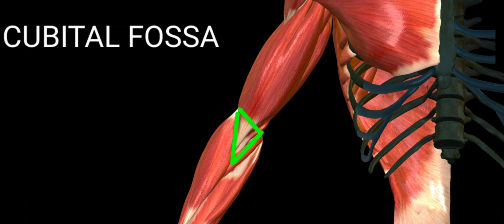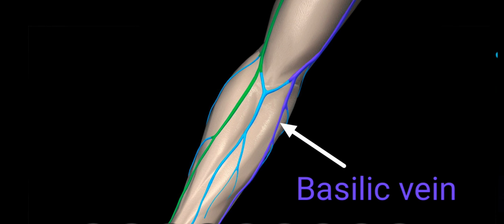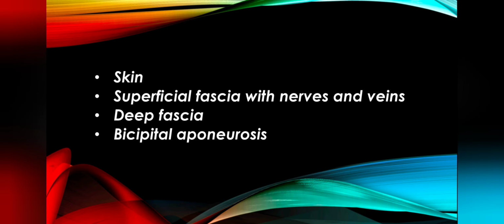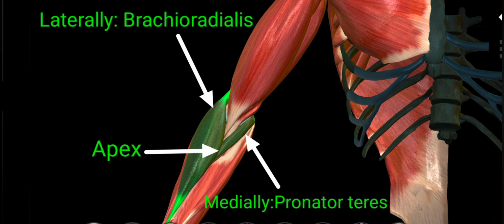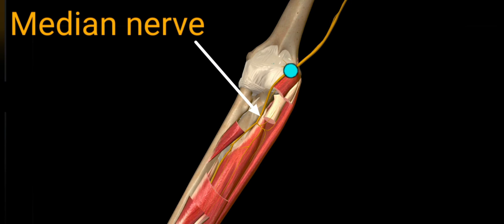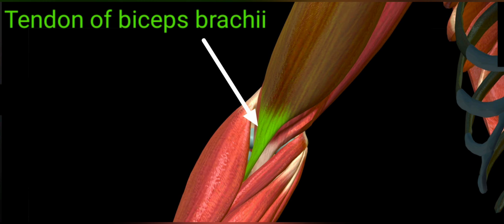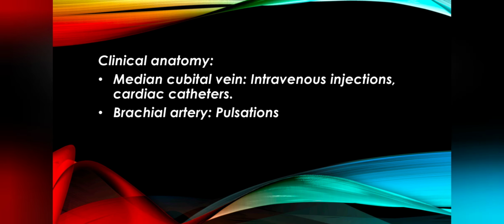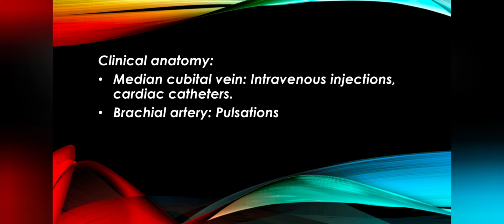Cubital fossa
Roof
Floor
Boundaries
Contents
Clinical